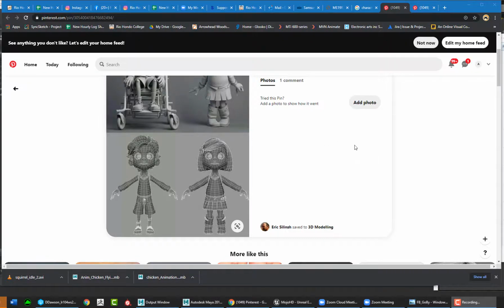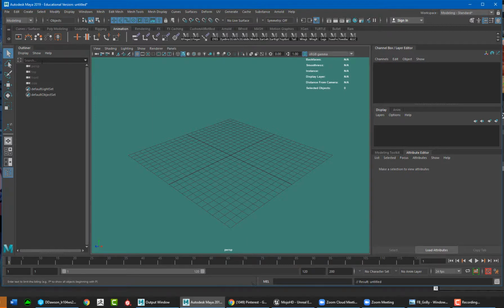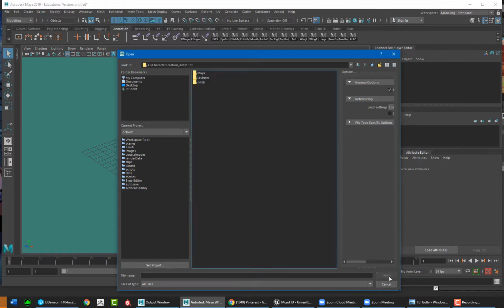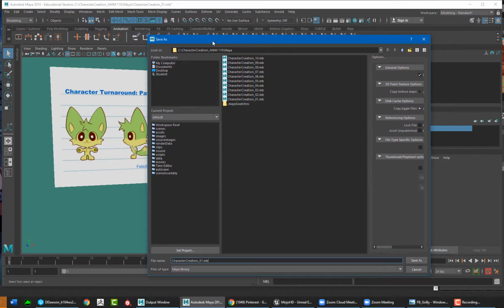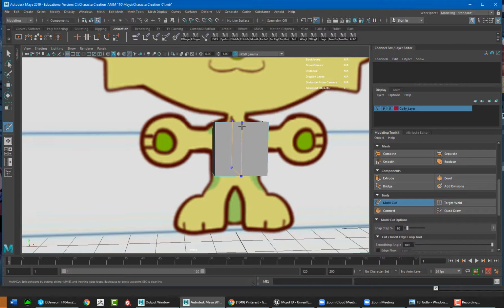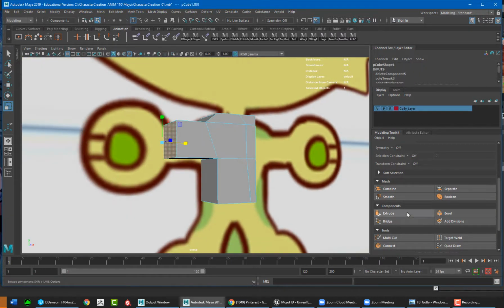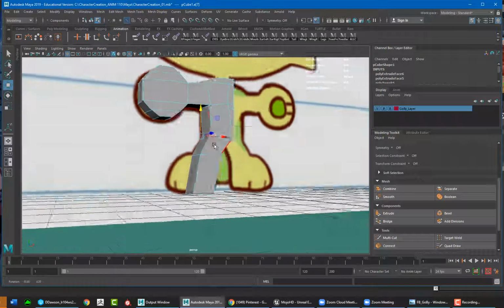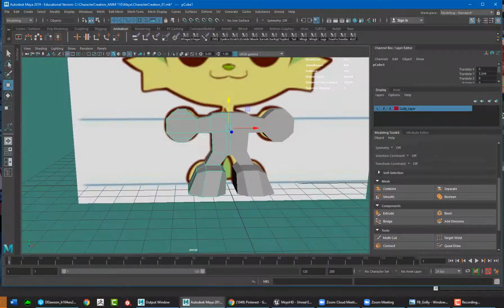Modeling 1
Modeling Paw 1